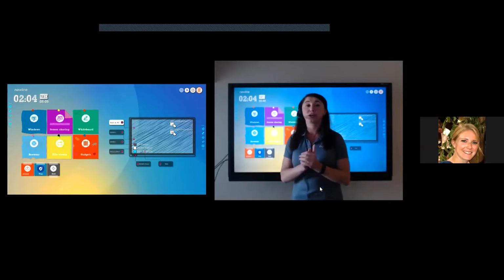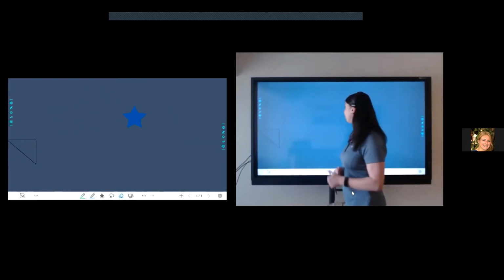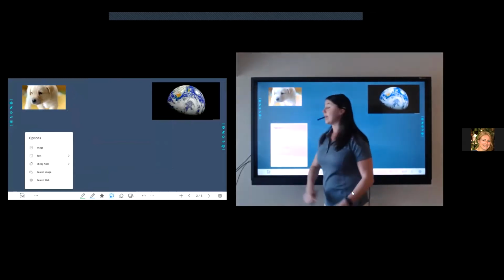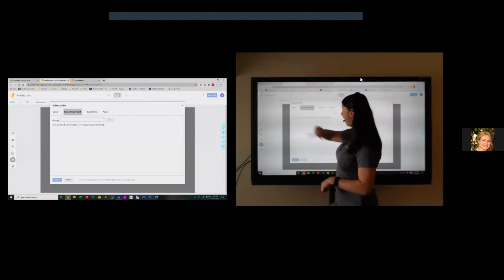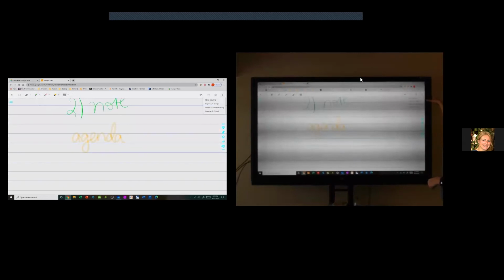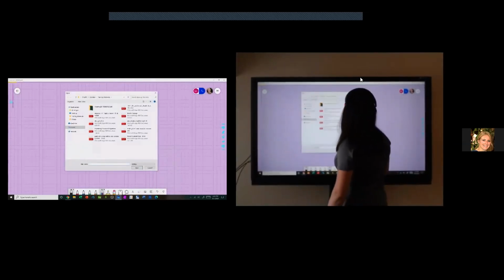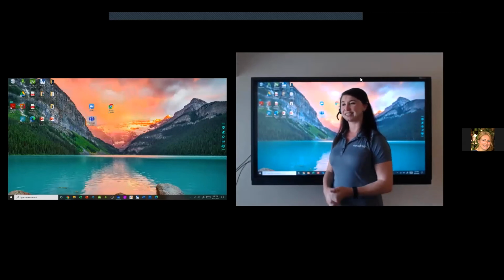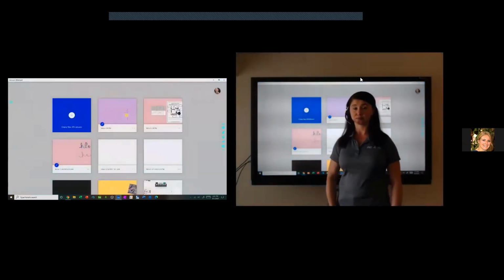Webinar: Whiteboarding in the Classroom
Learn from the masters. Newline’s Product Training Specialist, Agata Gorzela, hosted a special online webinar to cover all the ways using a whiteboard, instead of a chalkboard, helps get students more actively involved in their learning.

This event covered how Newline's interactive touch displays can be used with any whiteboarding software, and showed a few different examples such as Google Jamboard and Microsoft Whiteboard, as well as whiteboarding's uses in the classroom.